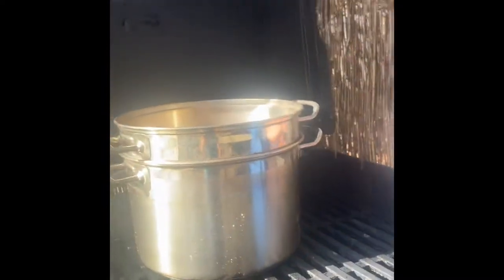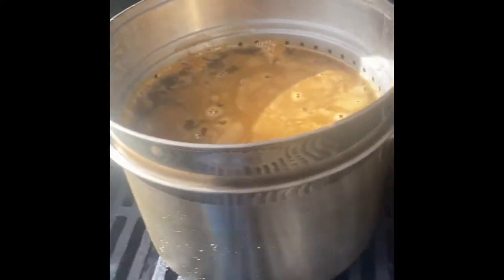How to make FRIED Asian RIVER CLAMS!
In this video I show you a recipe I made up for asiatic clams I harvested in my local river, I hope you enjoy it!